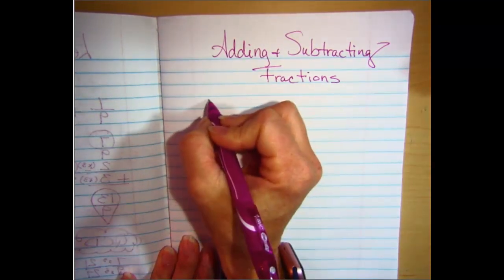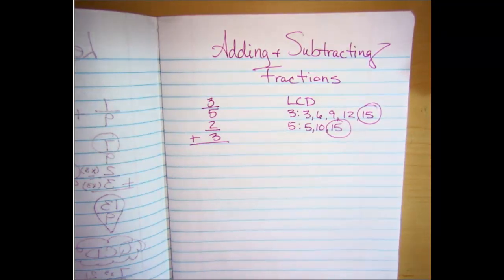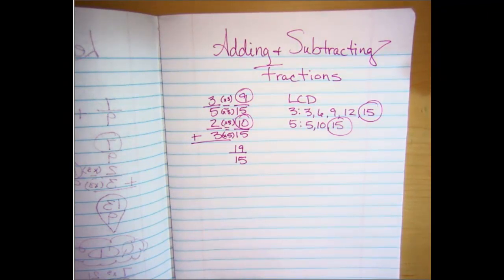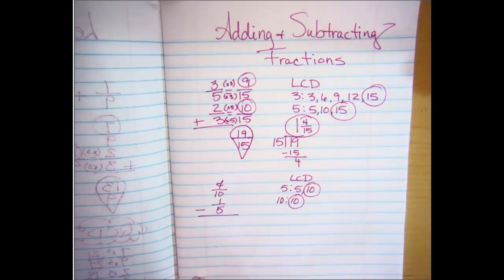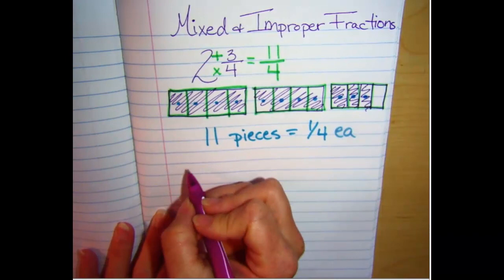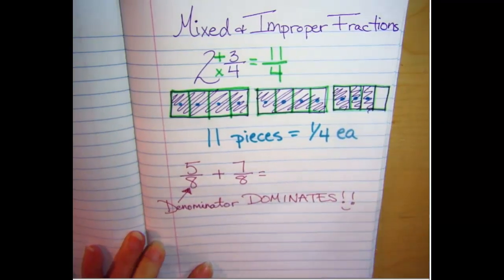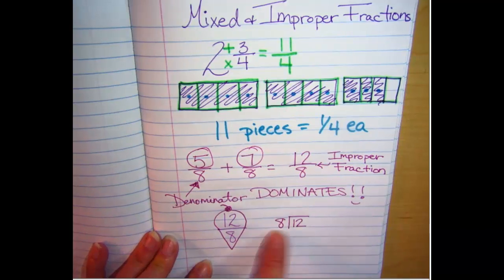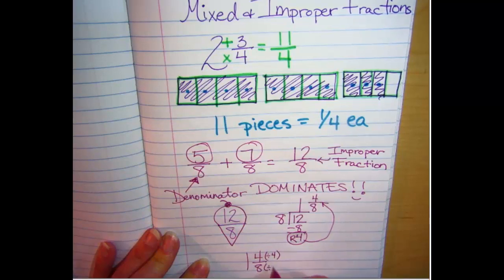Adding and Subtracting Fractions